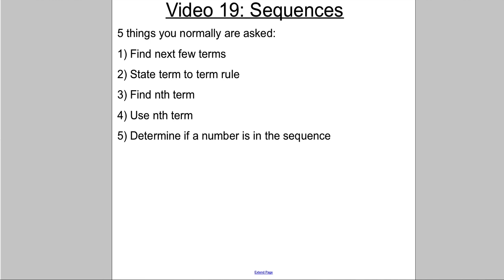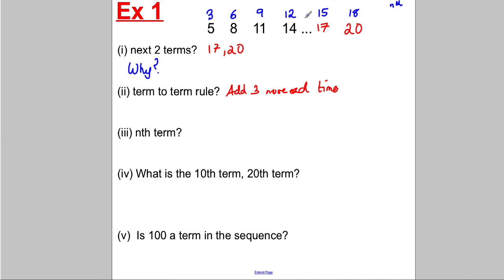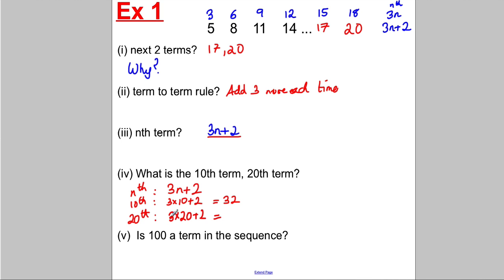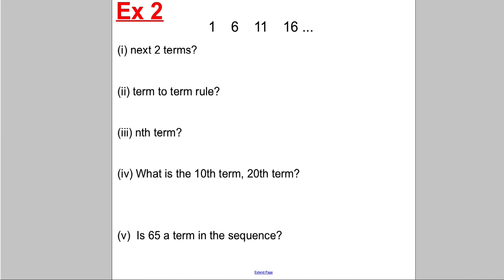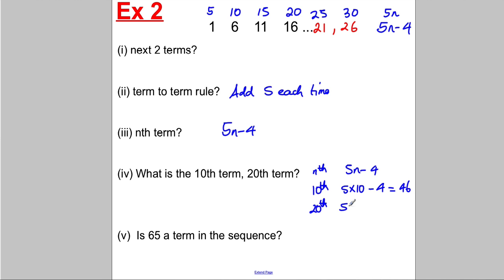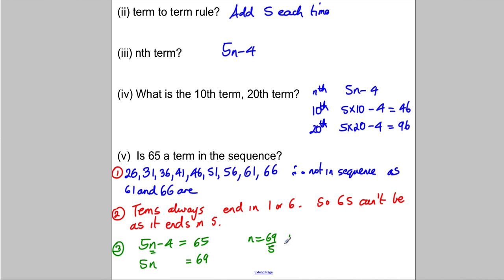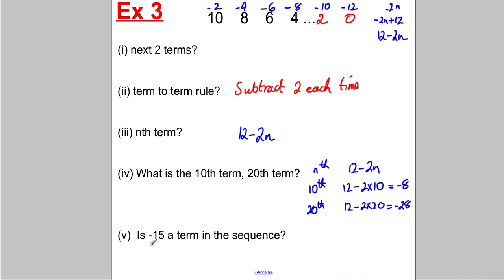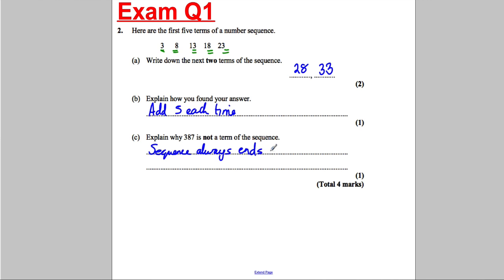GCSE Revision Video 19 - Sequences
Sequences